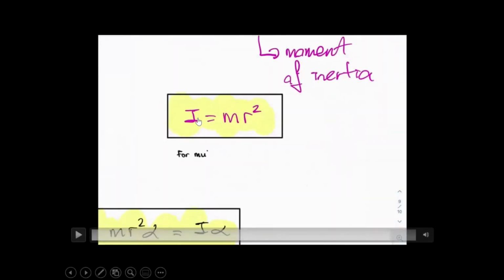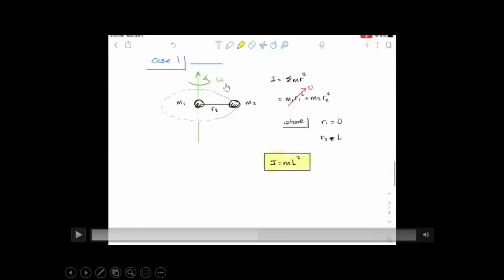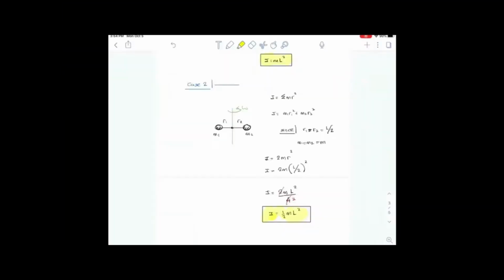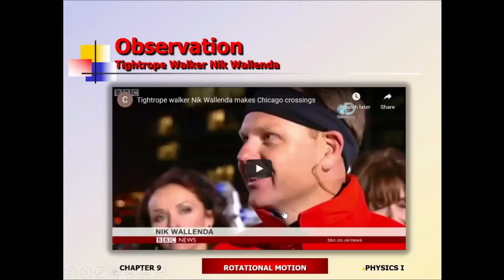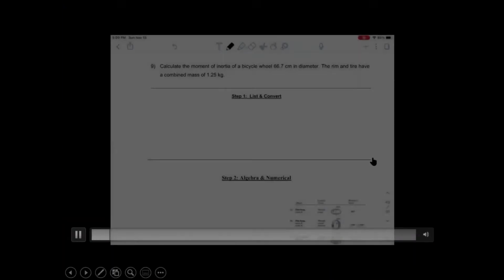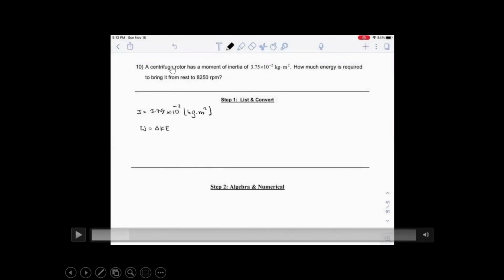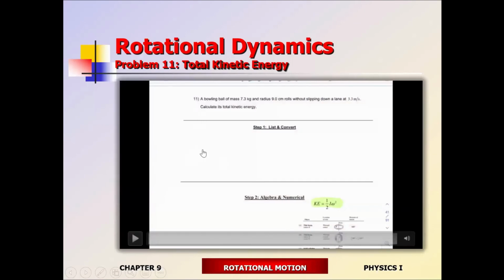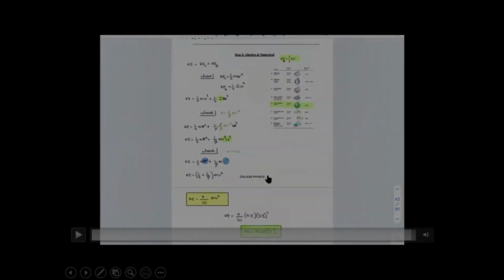Chapter 9: Rotational Motion 03